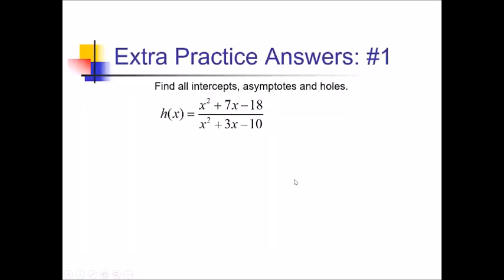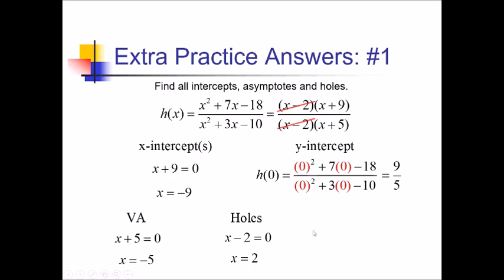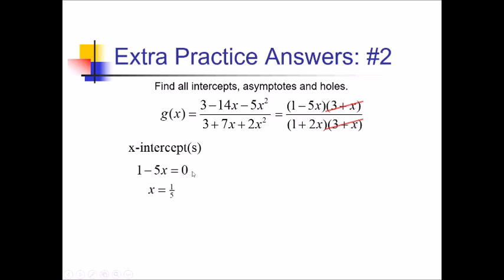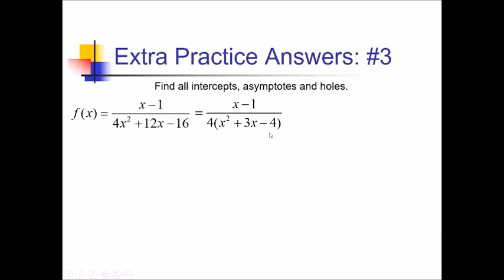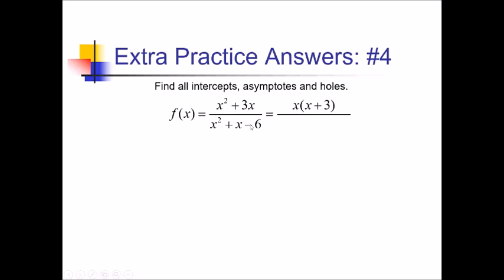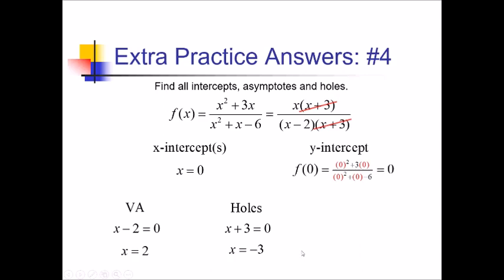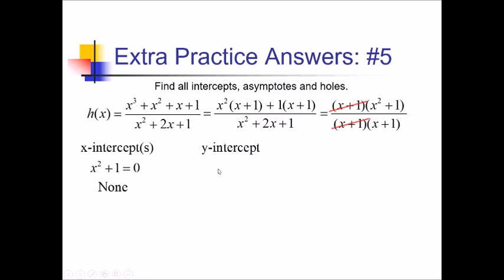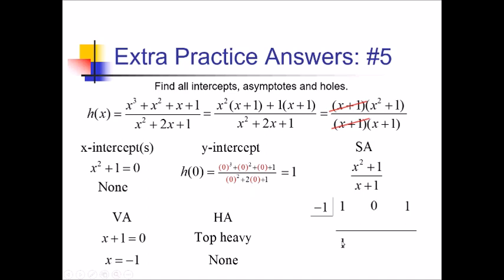Features of Rational Functions: Problem Set #3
Worked problems showing how to find intercepts, asymptotes and holes of rational functions.

Go here for a PDF and handout to go along with this video